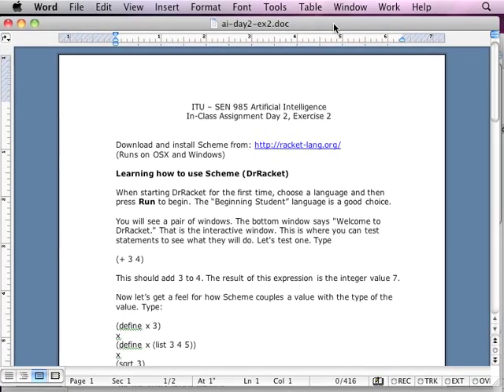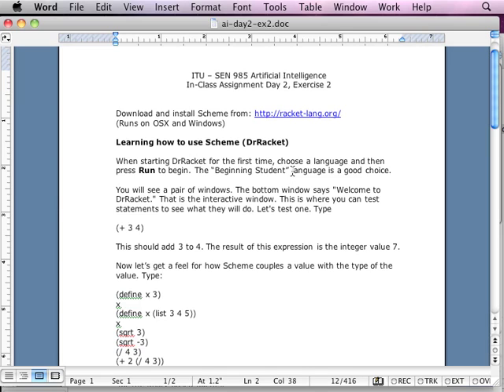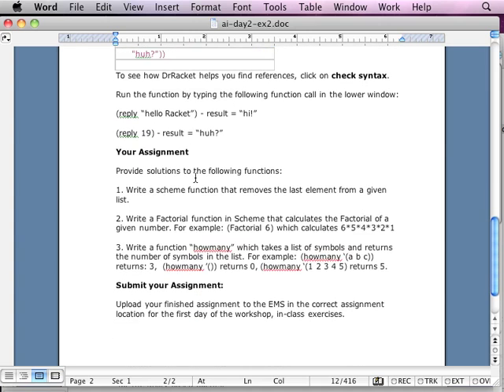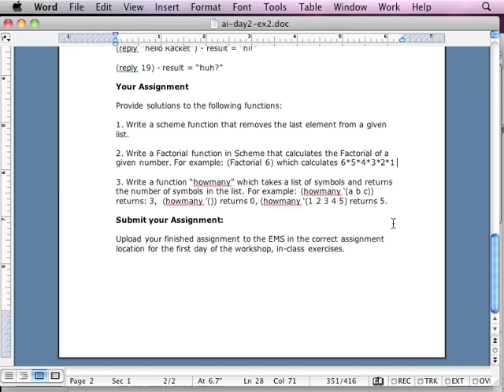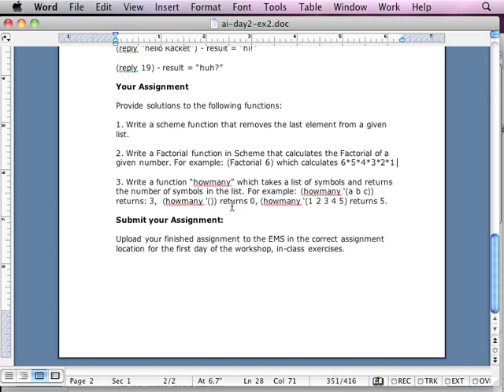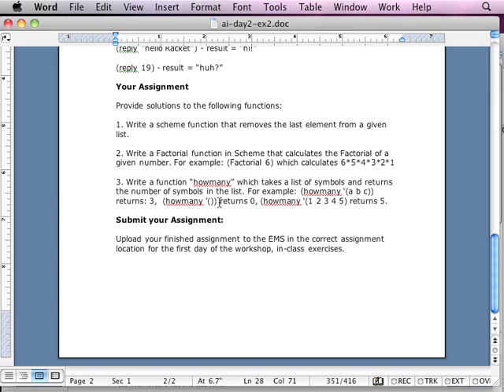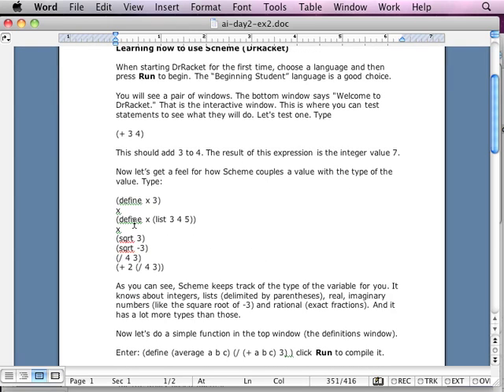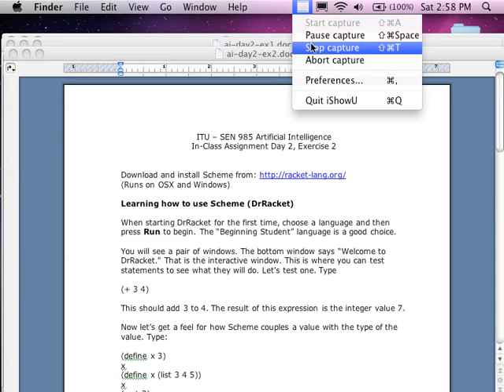Artificial Intelligence In-Class Exercise #4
This lecture covers how to complete the fourth in class assignment for the weekend AI class. General YouTube viewers are not going to find this video helpful. It is intended for students taking the weekend AI class only.